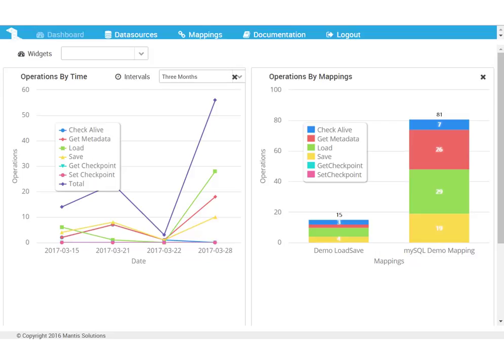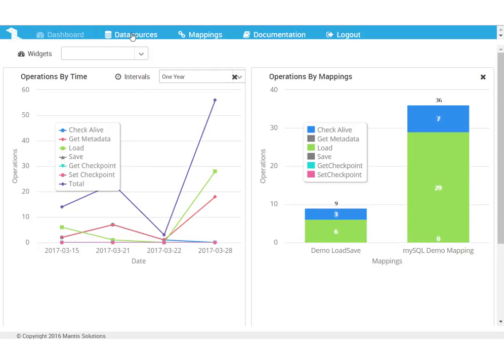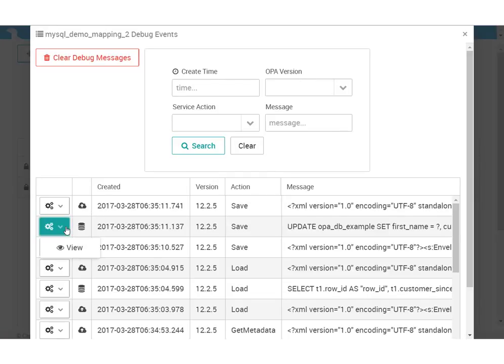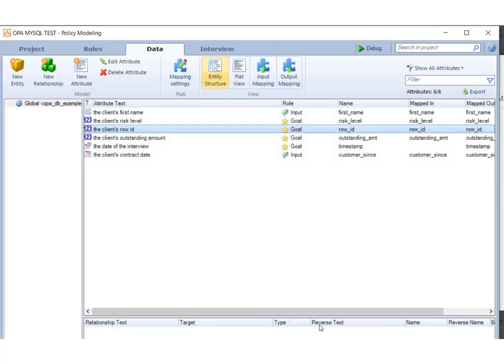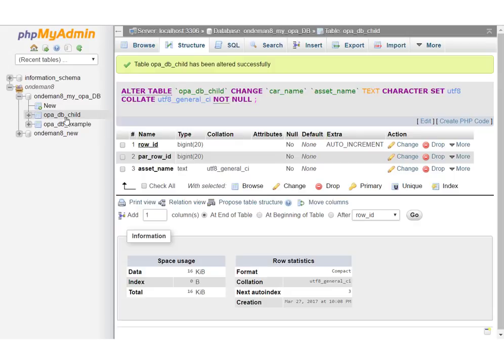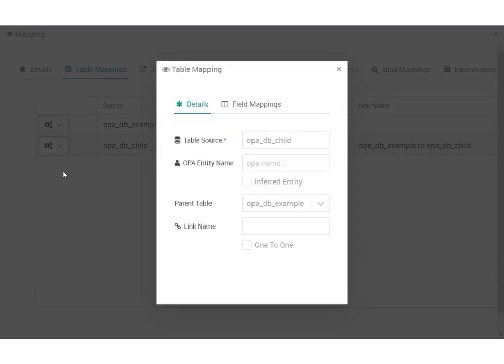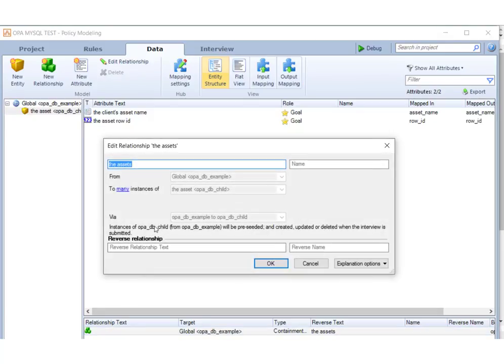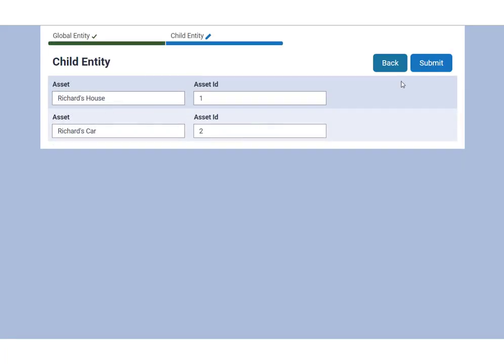Walkthrough : Mantis Solutions OPA DB Connector #2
In this second part of the OPA DB Connector walkthrough, Richard continues his demonstration. Linked tables, Bind variables and debugging are all on the menu. Many thanks to Mantis Solutions for letting us have an environment to play wiith!